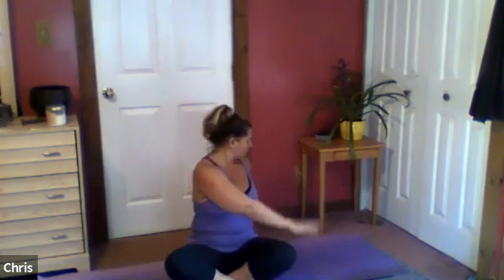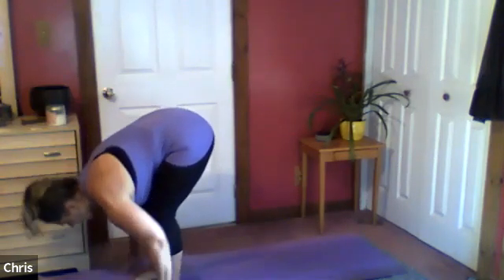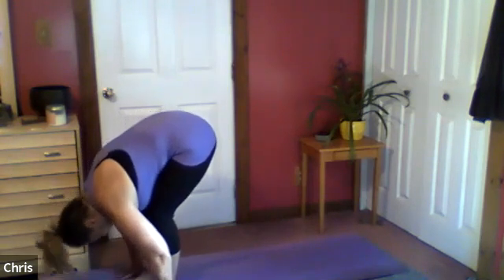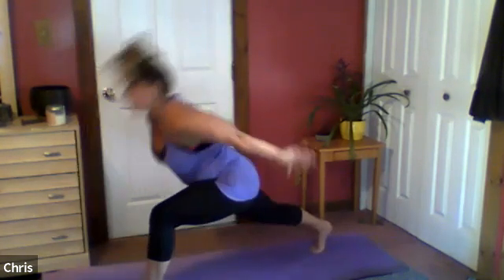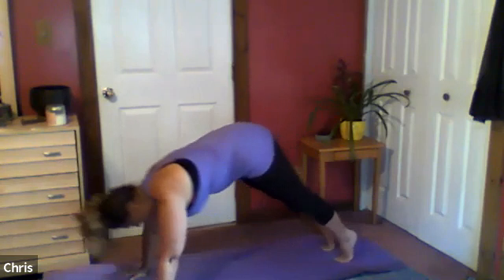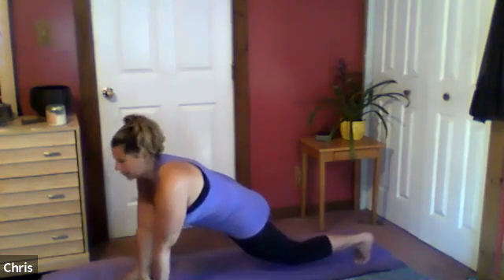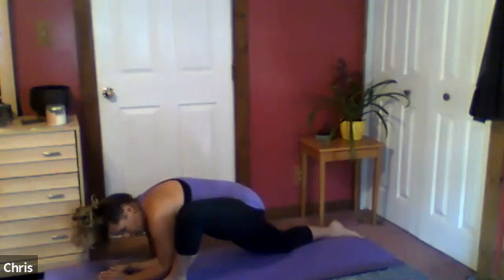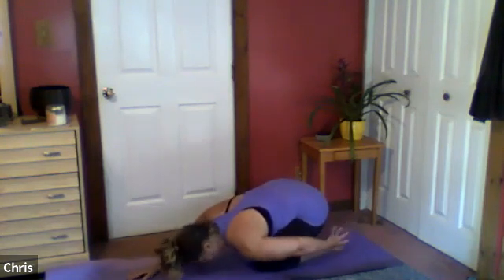Yoga with Chris 6.4.20